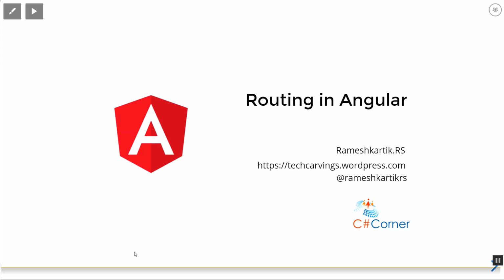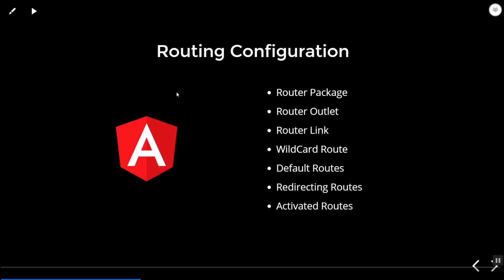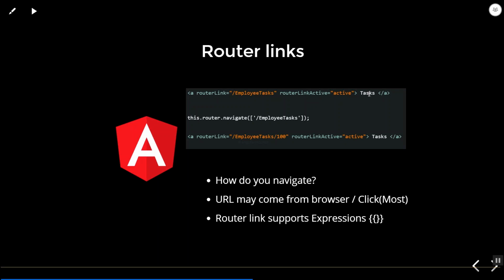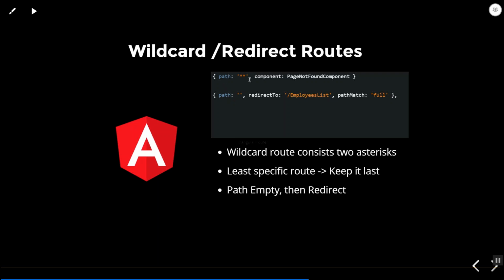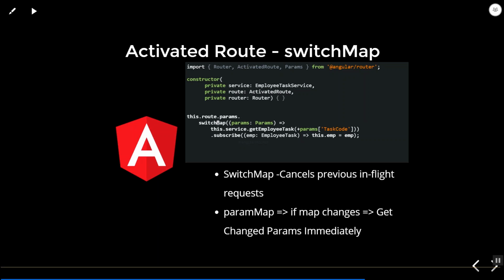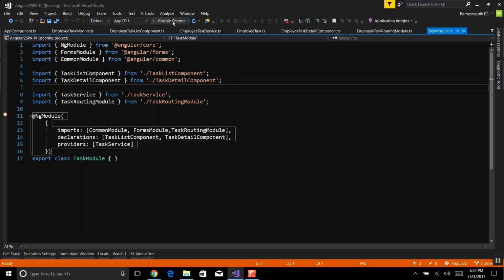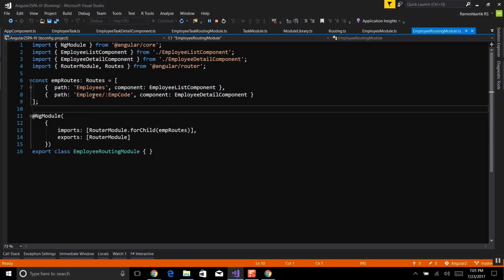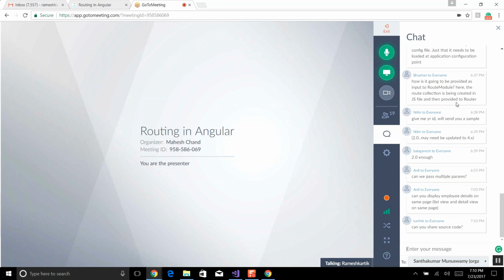Learn Routing in Angular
This is recorded video of Ramesh Kartik on Learn Routing in Angular, July 23, 2017, in C# Corner Chennai Chapter event.